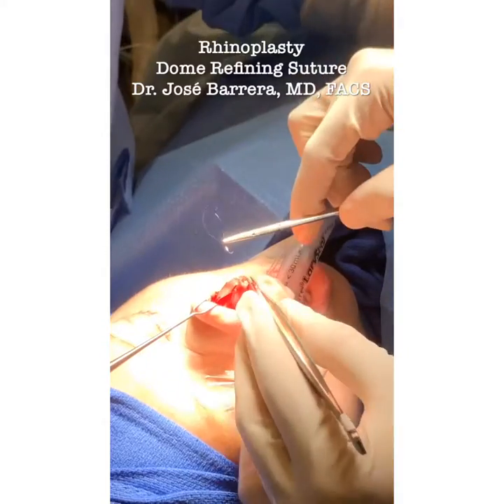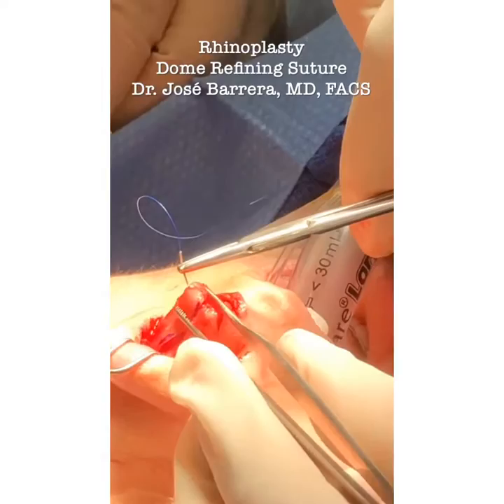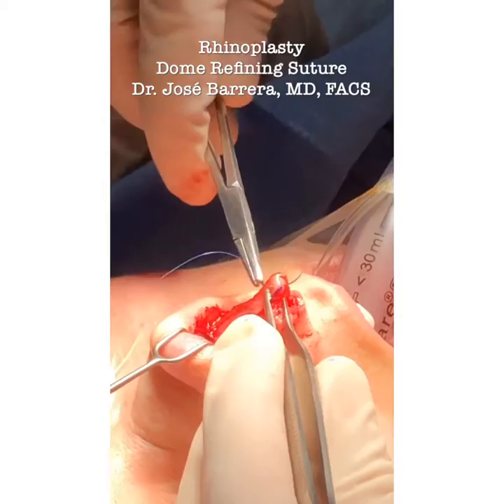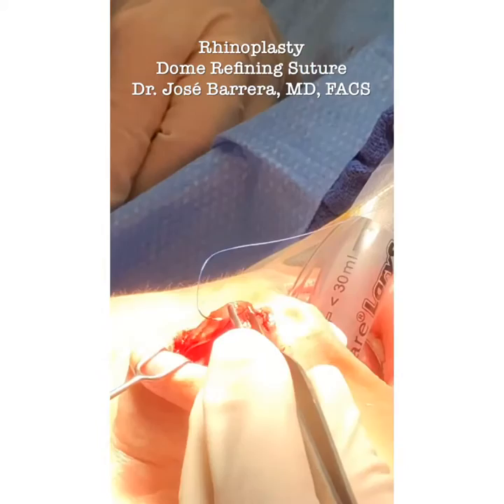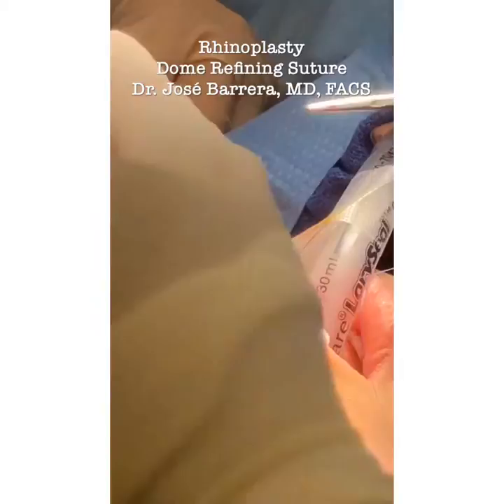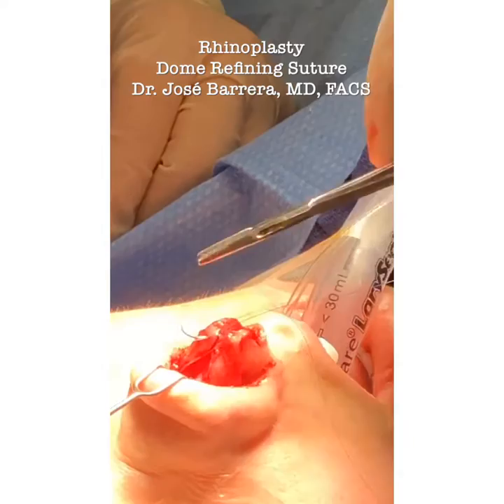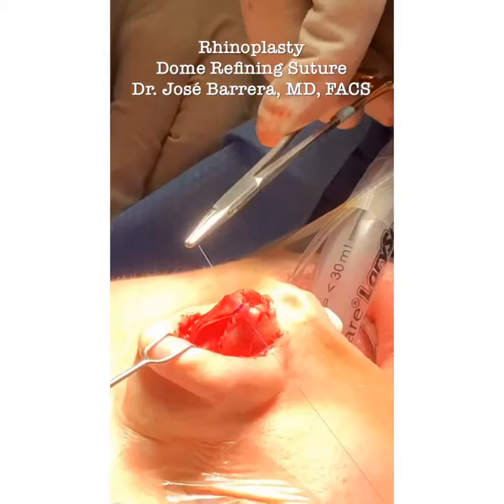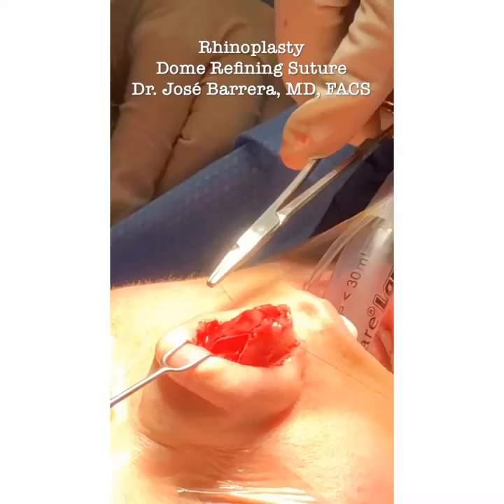Tip Refinement in Rhinoplasty Part 1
Dr. José Barrera, MD, FACS presents his technique in nasal tip rhinoplasty- part 1. Rhinoplasty surgery requires a balance of precision, surgicalskill and art. We love performing rhinoplasty for our patients.